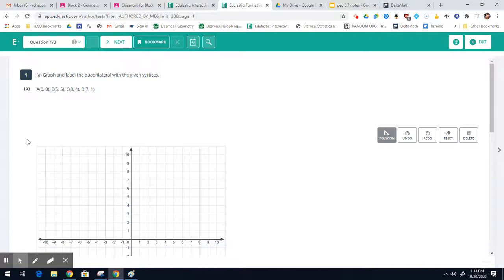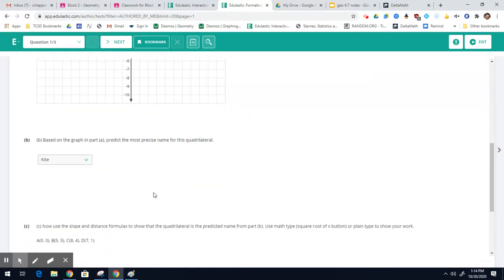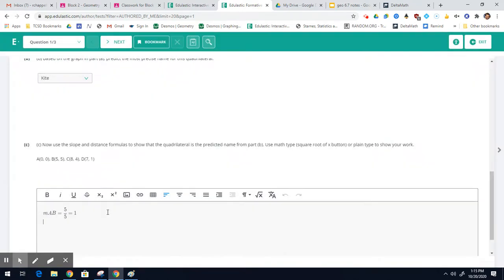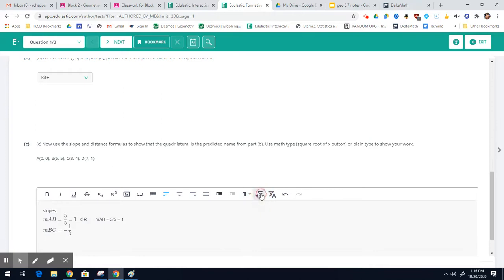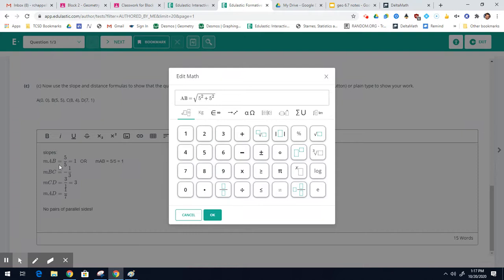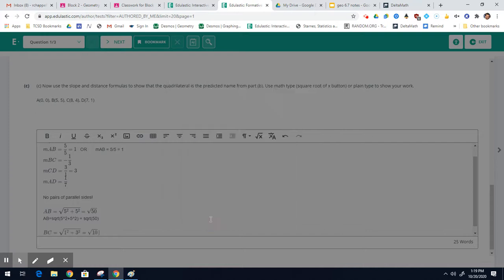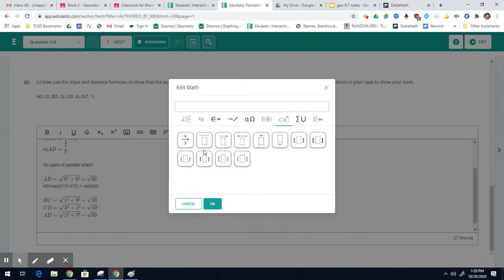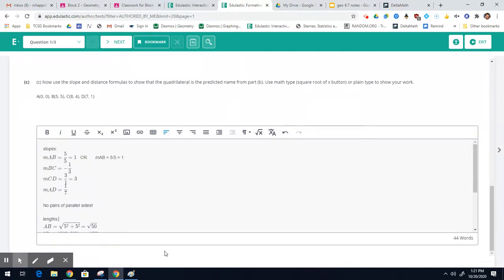geo 6.7 - polygons in the coordinate plane #2